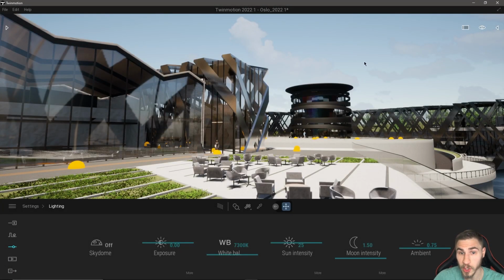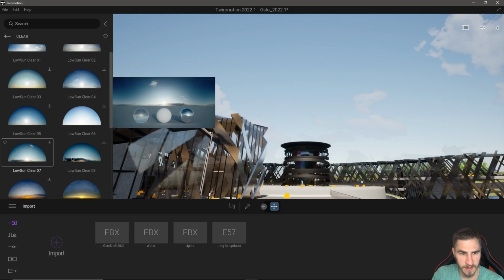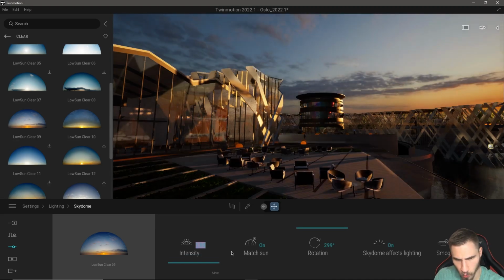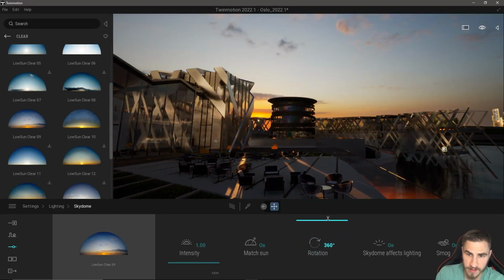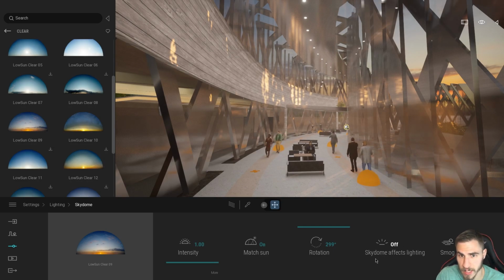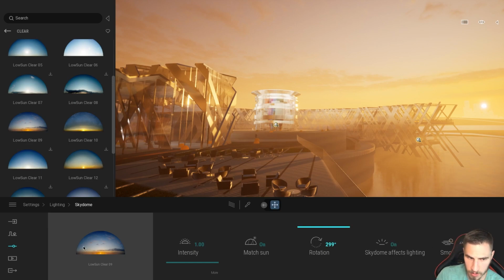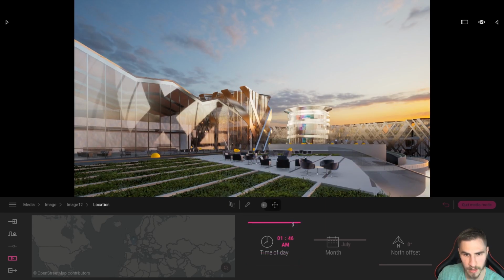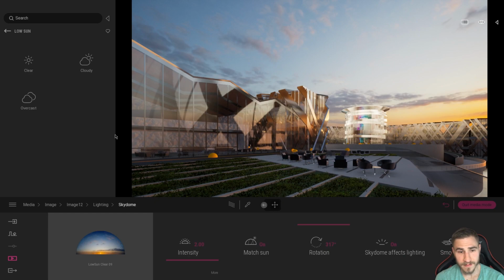How to use HDRI Skydomes | Twinmotion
In this video, we take a look at the new HDRI skydomes in Twinmotion 2022. They are awesome along with having path tracing available. We look at all the settings of skydomes and what you need to do to get the most out of them.